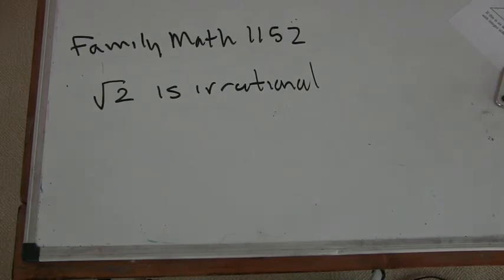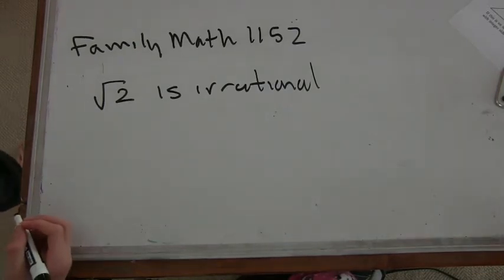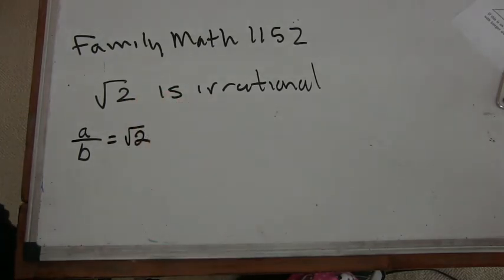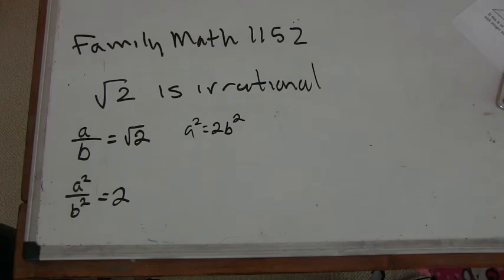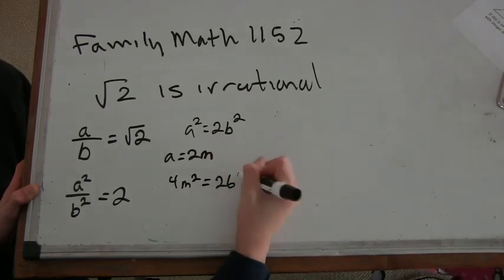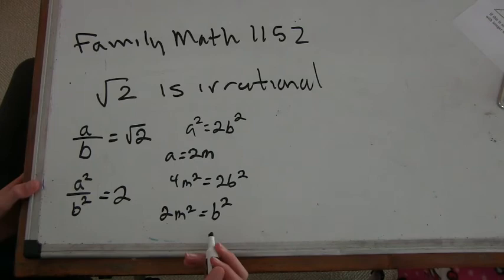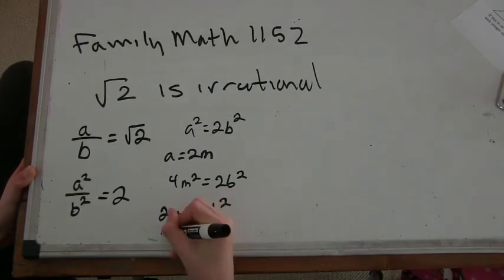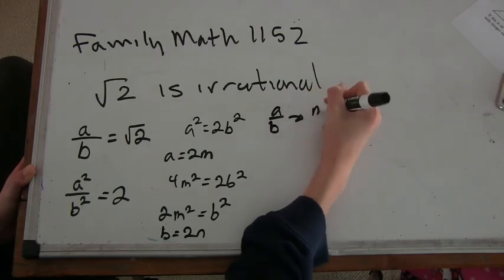FamilyMath1152a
1/4 Talking through a neat proof that the square root of 2 is irrational due to Tom Apostol